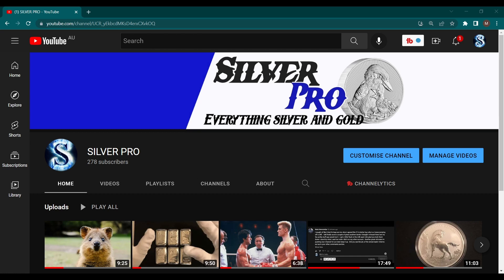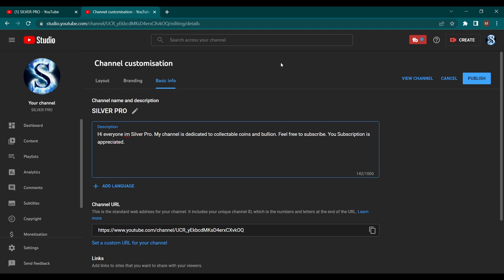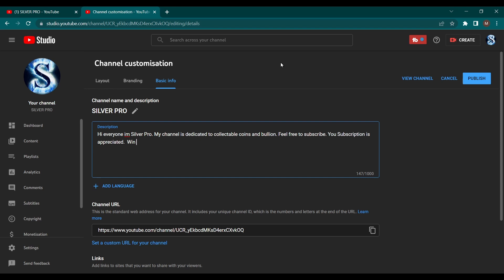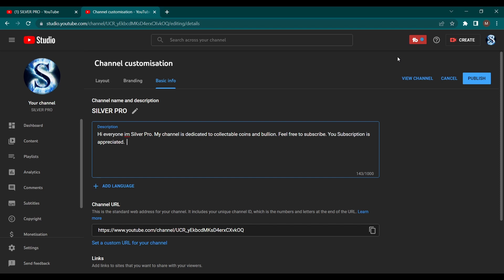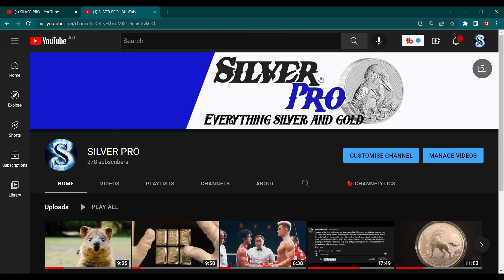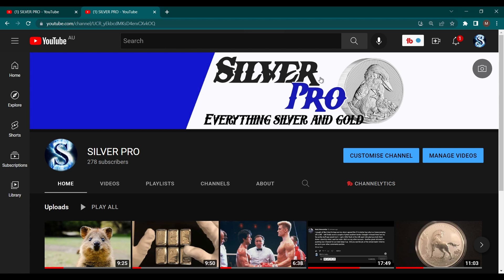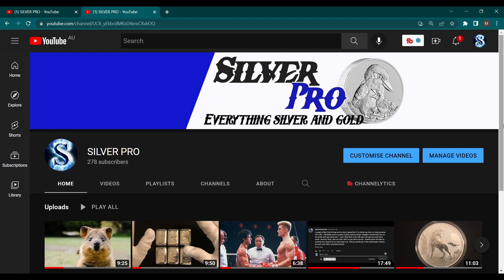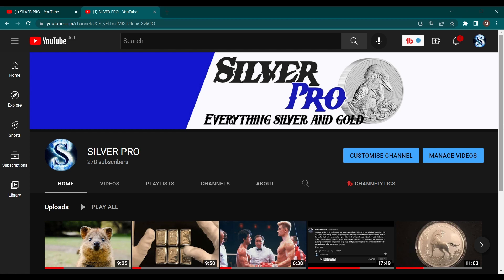300 SUB DOUBLE GIVEAWAY! : HOW TO ENTER FOR YOUR CHANCE TO WIN.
Comment WIN for your chance to win 1 of 2 coins. Thankyou.